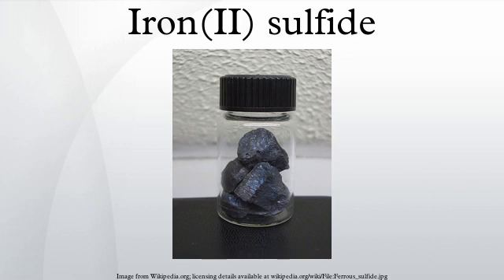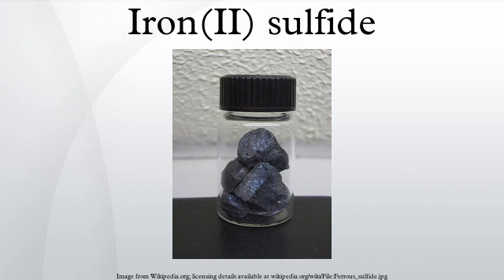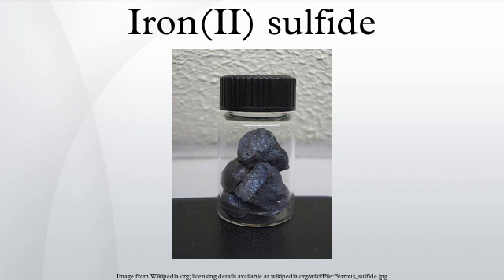Iron(II) sulfide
Iron(II) sulfide or ferrous sulfide is a chemical compound with the formula FeS. In practice, iron sulfides are often iron-deficient non-stoichiometric. Powdered iron sulfide is pyrophoric.